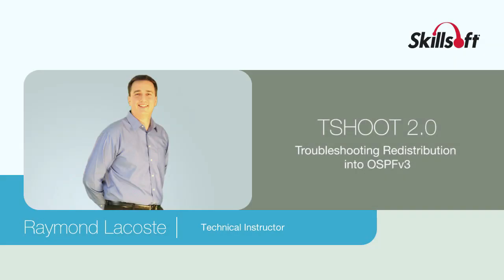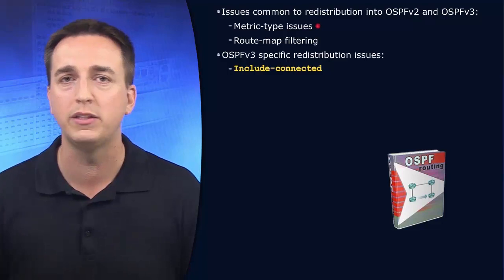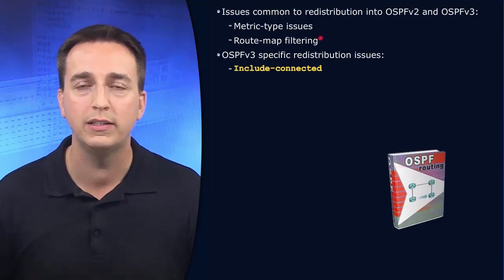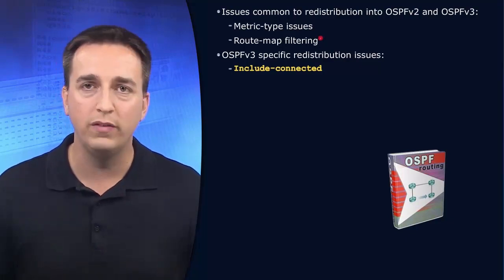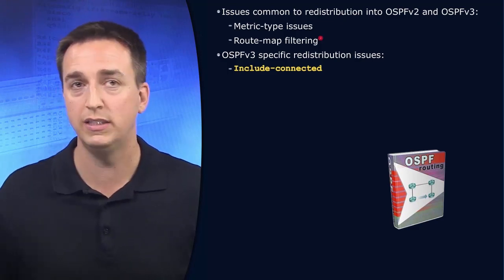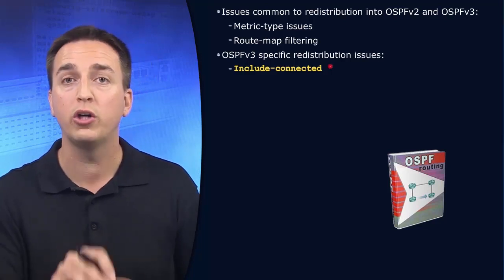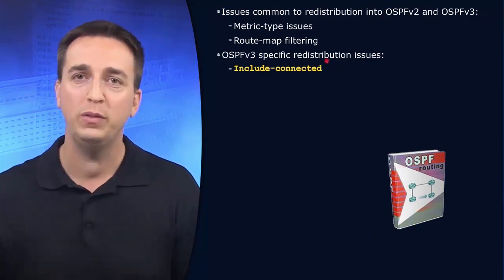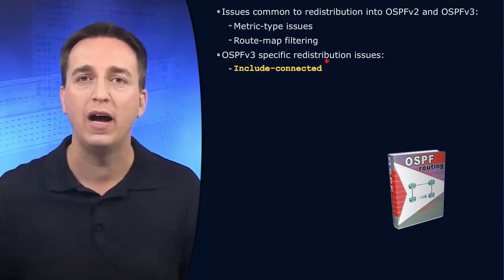12 TSHOOT Troubleshooting Redistribution into OSPFv3